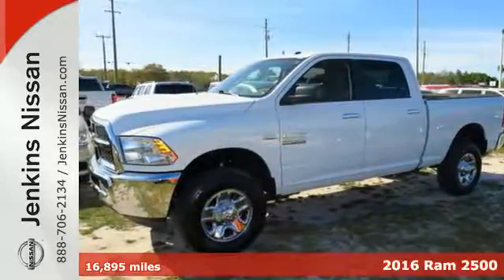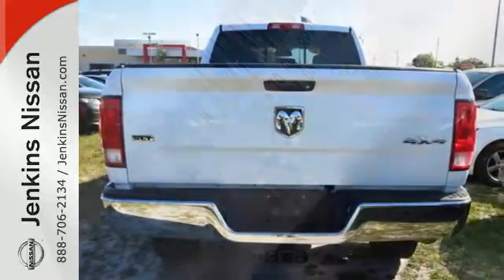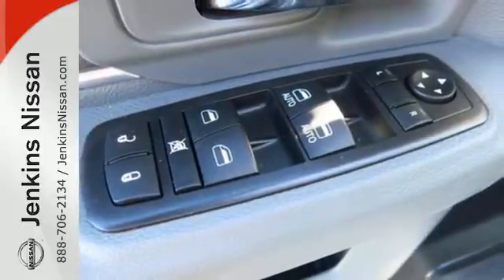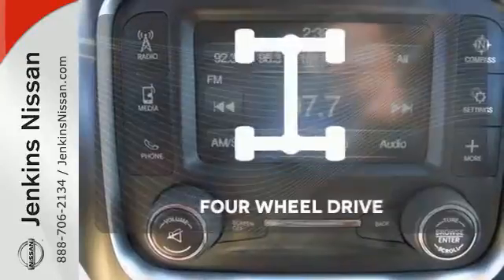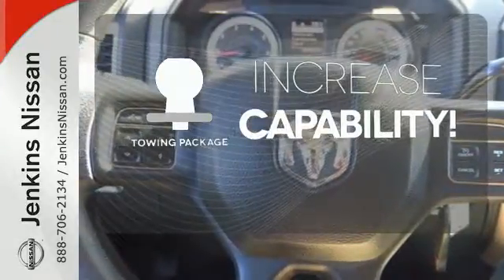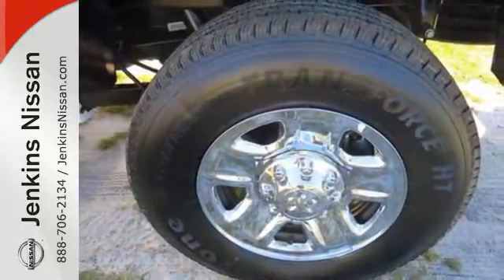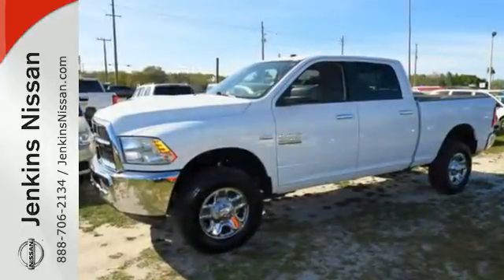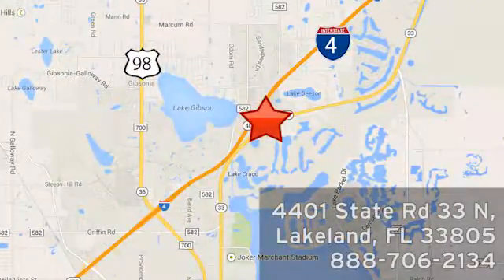Used 2016 Ram 2500 Lakeland FL Tampa, FL P7116 - SOLD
Year: 2016
Make: Ram
Model: 2500
Trim: 4WD Crew Cab 149 SLT
Engine: 5.7 L 8 Cyl. Cyl.
Transmission: Automatic
Color: White
Interior: Gray
Mileage: 16895
Stock #: P7116
VIN: 3C6TR5DT8GG387320
This 2016 Ram 2500 will sell fast Bluetooth, Satellite Radio, Please let us help you with Finding the ideal New, Preowned or Certified vehicle. USED NISSAN SAVINGS -Must finance with one of our lenders or lose $500 of the discounted price. Out of state pricing may vary and will be assessed a convenience fee of $185 for title processing and tag work. Sales Tax Title License Fee Registration Fee Finance Charges and $799 Dealer Fee are additional to the advertised price. We make every effort to have accurate pricing but occasionally mistakes occur. Please call if you have any questions.

Address:
401 State Rd 33 N